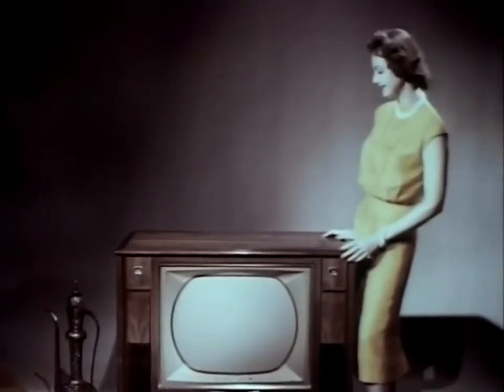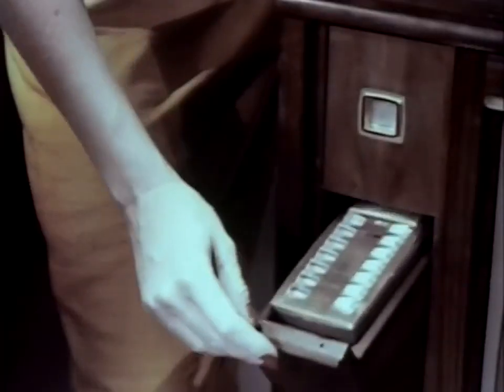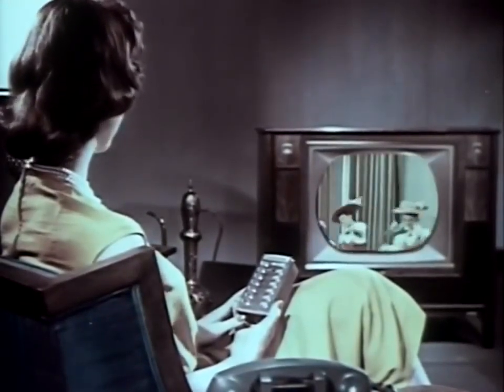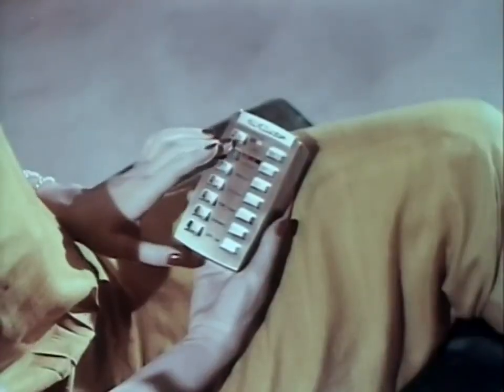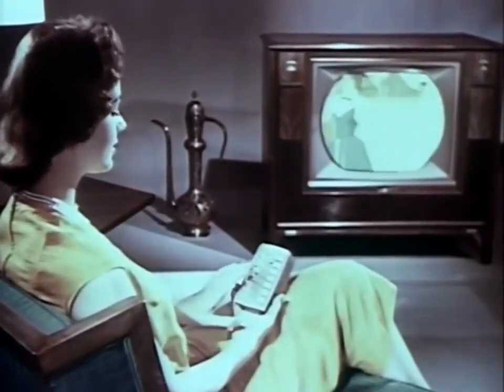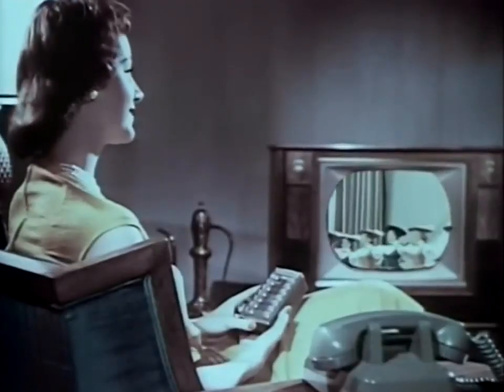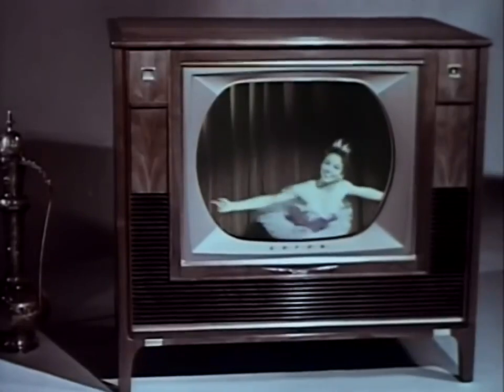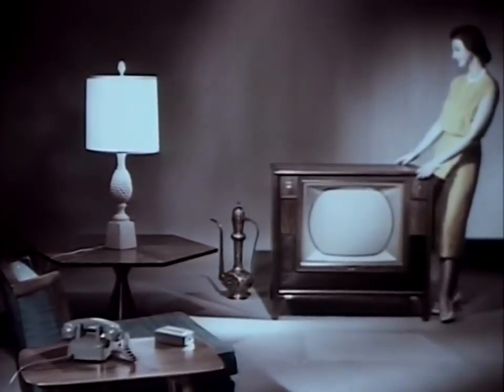World First Colour TV Remote Control dvertisement From 1961.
In 1961 RCA COOPERATION introduced the first remotely controlled color TV. The product came with a rectangular remote capable of adjusting seven functions, named one-by-one in the advertisement's highly energetic voiceover. ("Tint! Color! Brightness! Volume! Fine tuning! Channel selection! On-off!")

The remote control, or "wireless wizard," as it was called in the almost-six-minute commercial, was marketed as “the ultimate in performance and convenience.” But all the buttons were replicated on the TV itself just in case it got lost between the couch cushions.

History :
One of the earliest examples of remote control was developed in 1898 by Nikola Tesla, and described in his patent, U.S. Patent 613,809, named Method of an Apparatus for Controlling Mechanism of Moving Vehicle or Vehicles. In 1898, he demonstrated a radio-controlled boat to the public during an electrical exhibition at Madison Square Garden. Tesla called his boat a "teleautomaton". In 1903, Leonardo Torres Quevedo presented the Telekino at the Paris Academy of Science... The Telekino consisted of a robot that executed commands transmitted by electromagnetic waves. With the Telekino, Torres-Quevedo laid down modern wireless remote-control operation principles and was a pioneer in the field of remote control... The first remote-controlled model aeroplane flew in 1932, and the use of remote control technology for military purposes was worked intensively during the Second World War, one result of this being the German Wasserfall missile. By the late 1930s, several radio manufacturers offered remote controls for some of their higher-end models. Most of these were connected to the set being controlled by wires, but the Philco Mystery Control (1939) was a battery-operated low-frequency radio transmitter, thus making it the first wireless remote control for a consumer electronics device. The first remote intended to control a television was developed by Zenith Radio Corporation in 1950. The remote, called "Lazy Bones", was connected to the television by a wire... In 1956, Robert Adler developed "Zenith Space Command", a wireless remote. It was mechanical and used ultrasound to change the channel and volume. When the user pushed a button on the remote control, it clicked and struck a bar, hence the term "clicker". Each bar emitted a different frequency and circuits in the television detected this sound. The invention of the transistor made possible cheaper electronic remotes that contained a piezoelectric crystal that was fed by an oscillating electric current at a frequency near or above the upper threshold of human hearing, though still audible to dogs...